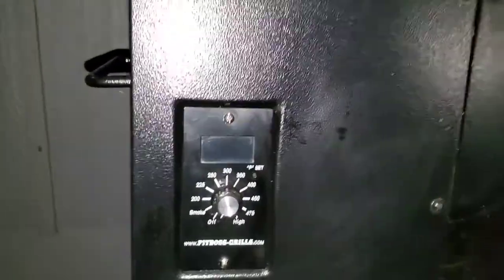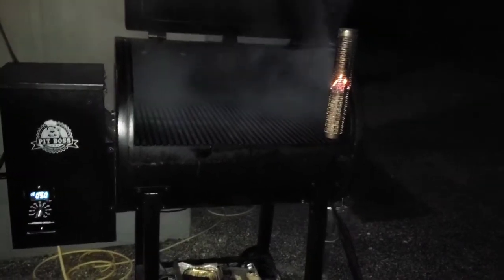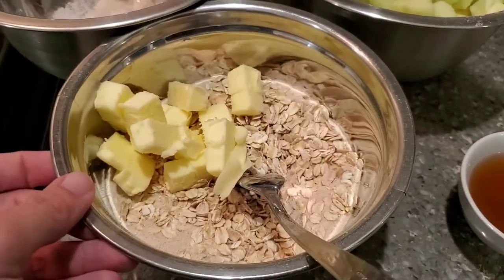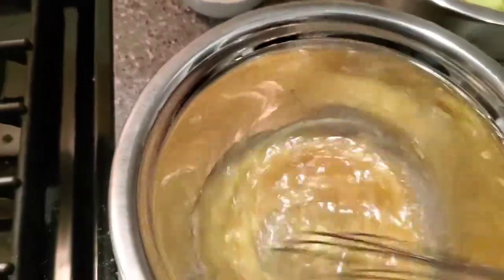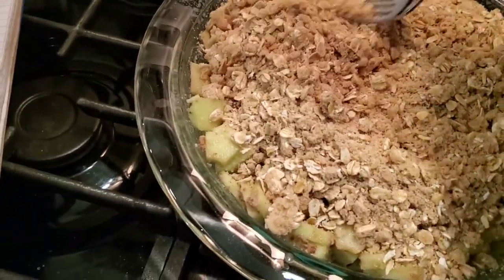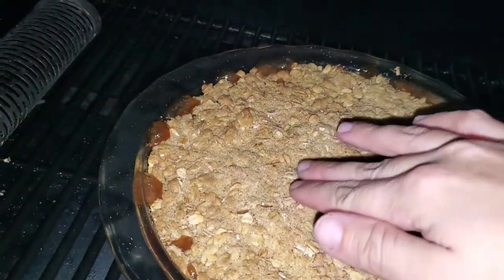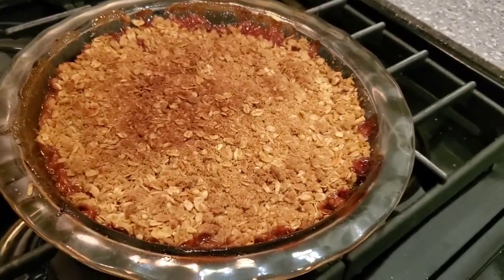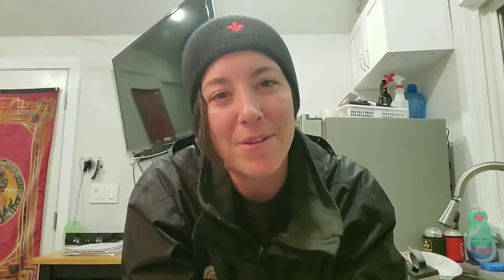Smoked Apple Crisp on the Pit Boss 700FB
Smoked Apple Crisp in the Pit Boss 700FB
Prep:
Crisp Topping
½ cup (70g) flour
1 cup oats
½ (110g) packed light brown sugar
½ tsp baking powder
¼ tsp cinnamon
¼ tsp salt
⅓ cup salted butter

Apple Filling
4-5 Granny Smith apples
3 tbsp melted butter
2 tbsp flour
3 tbsp water
1 tbsp lemon juice
1 tsp vanilla
¼ cup light brown sugar
½ tsp cinnamon

Cooking:
Pit Boss Apple Blend pellets
Preheat to 350°F; P4 setting
A-Maze-N smoke tube
Place pie plate in the middle of the racks
Cook for 1 hour
Broil in oven for 5 minutes or until top is nice golden brown and crispy